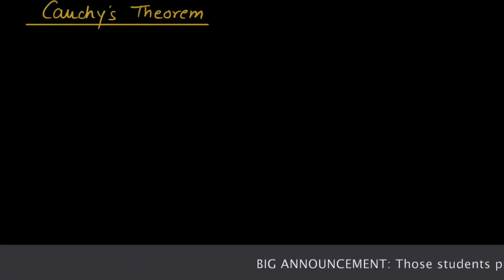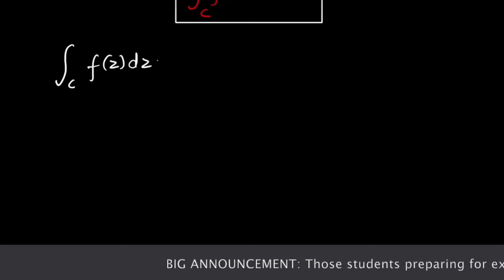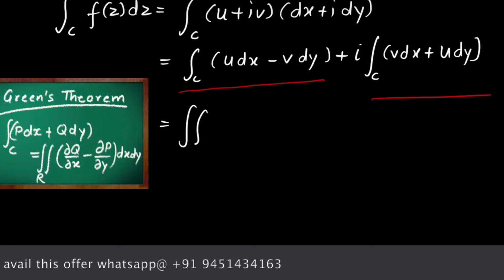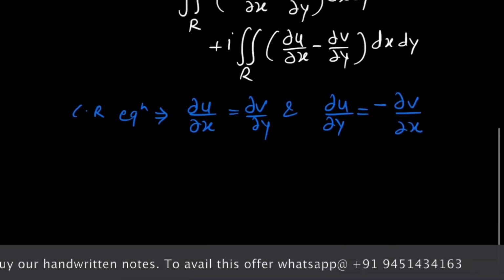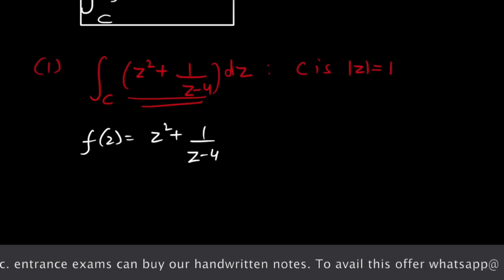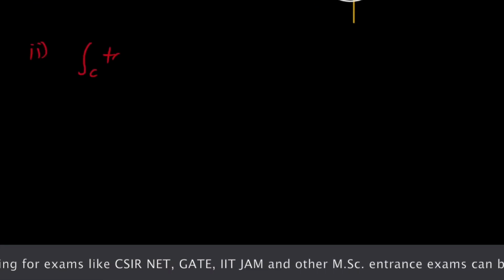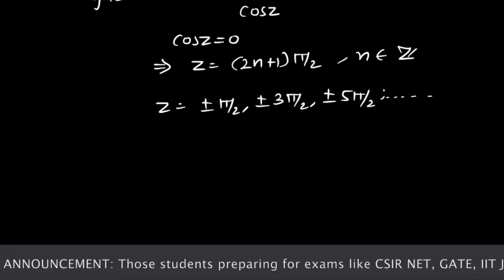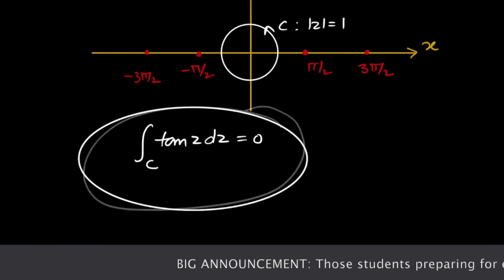#11||Cauchy's Theorem ||Maths for Graduates